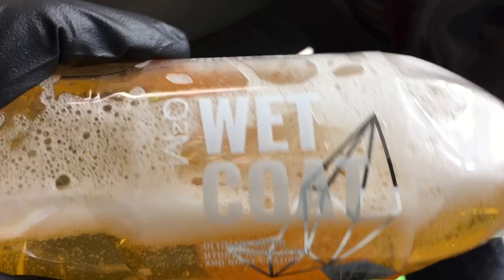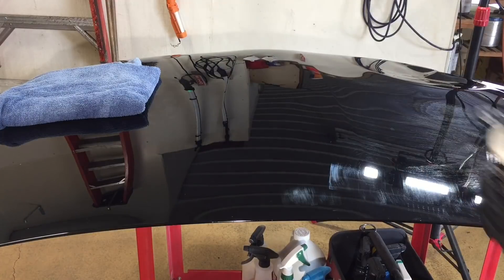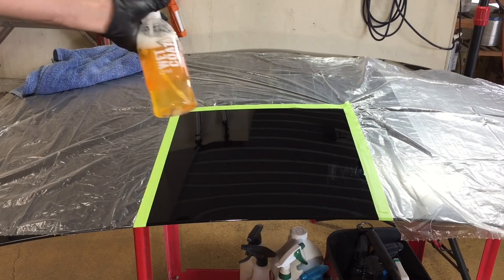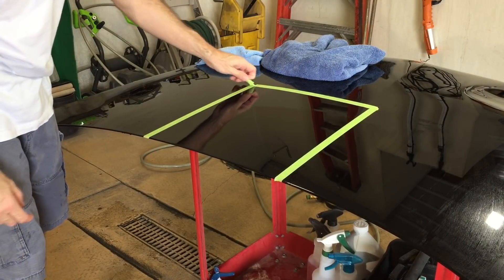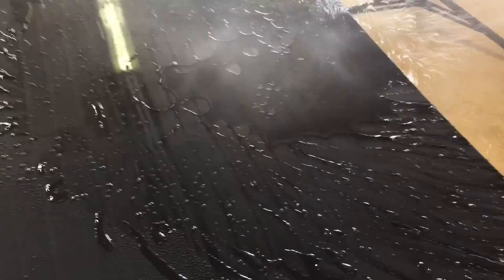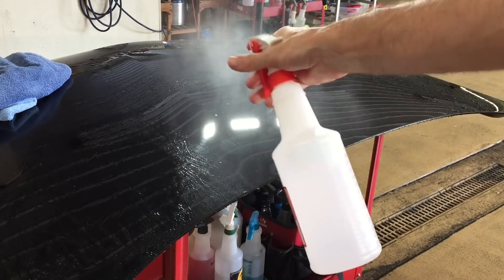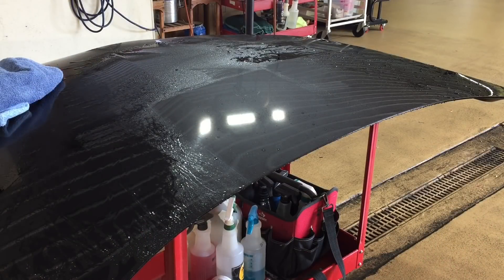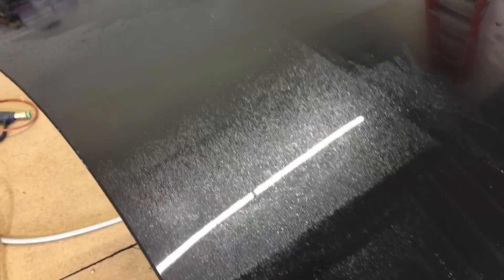Gyeon Q2M Wet Coat!! Instant Hydrophobicity Booster!!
Gyeon Q2M Wet Coat is a ready to use spray on, rinse off sealant. Let's see what difference the sealant makes on a test panel. Does it make it look deeper, richer glossy? What can it withstand? Can It be applied to all surfaces on your car, truck or motorcycle?

Gyeon Q2M Wet Coat.

Q2M Bathe Plus.

Q2M Foam.

@apexautodetail (Instagram)

@apexautodetails (Facebook)

@apexautodetail1 (Twitter)